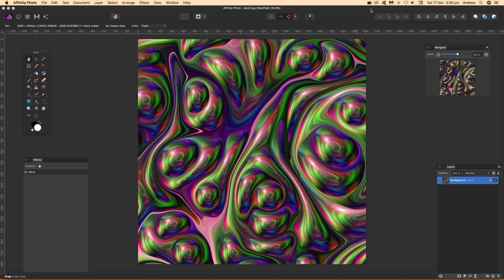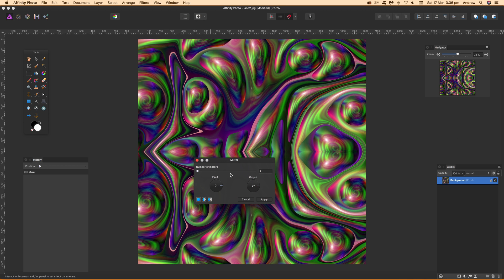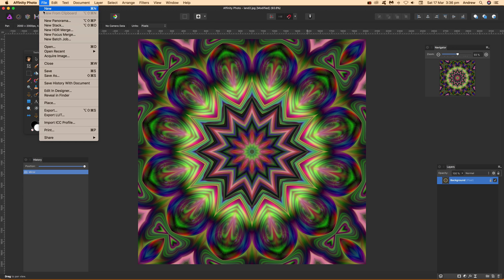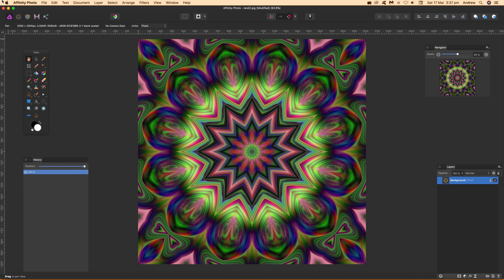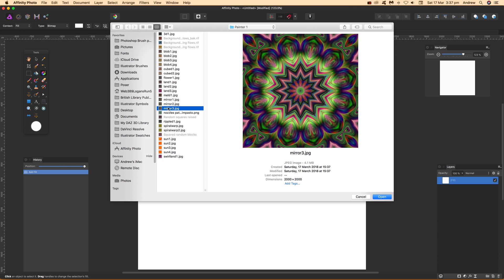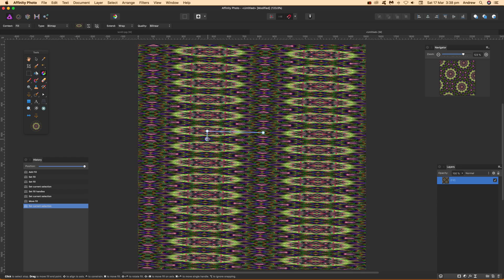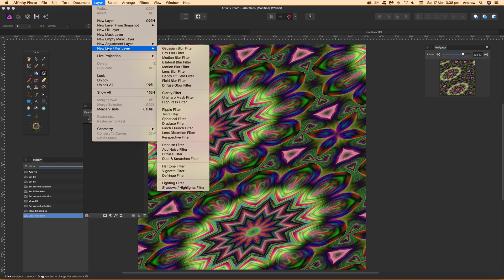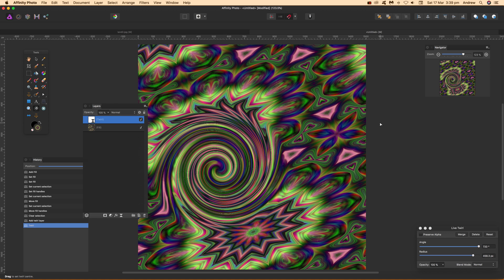Creating patterns in Affinity Photo tutorial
A quick guide to creating a pattern in Affinity Photo and then using it as a bitmap fill pattern and adding effects to the design